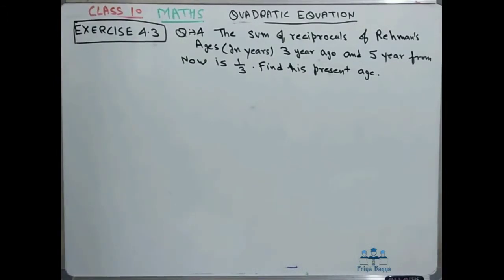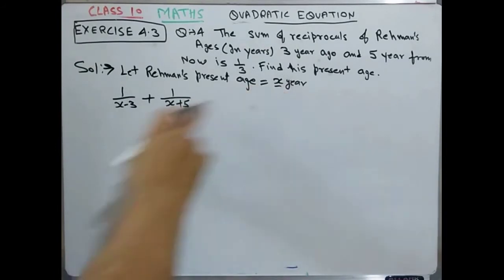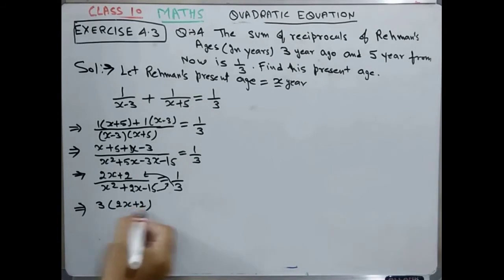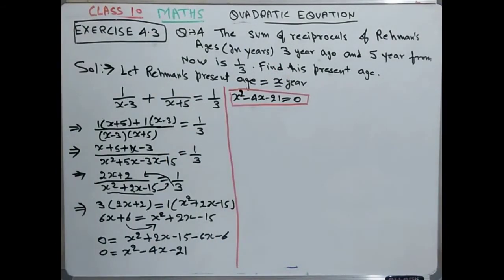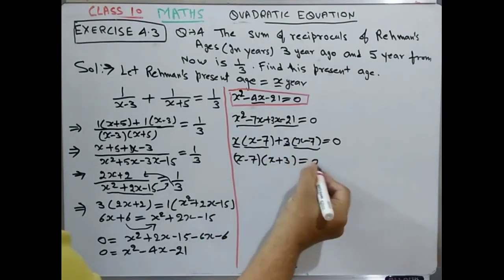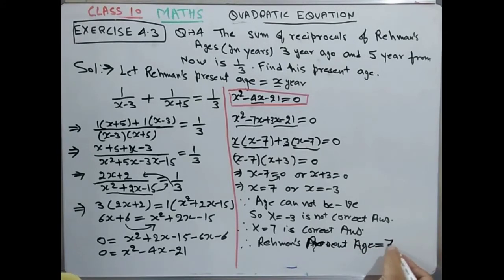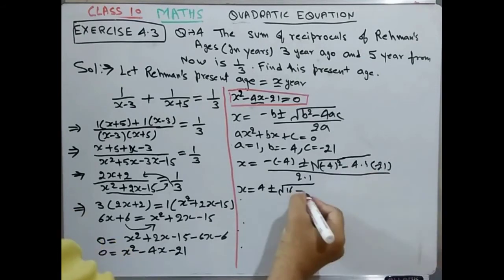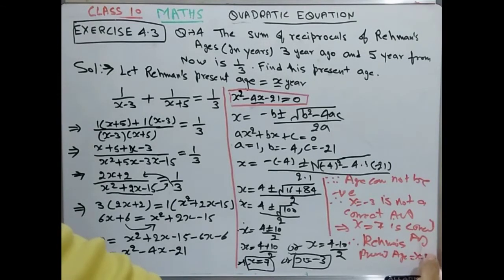Question 4 Exercise 4.3 Class-10 Maths Quadratic Equations- CBSE NCERT solution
Othes videos you may like